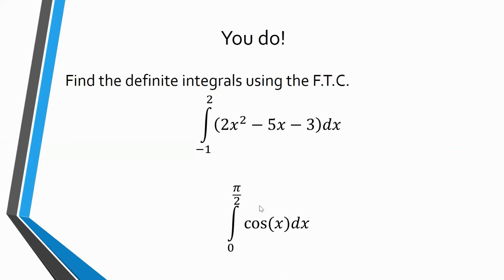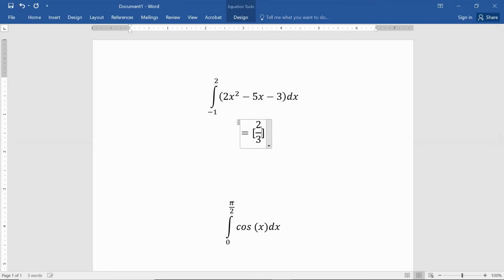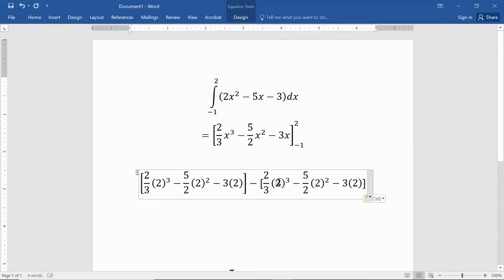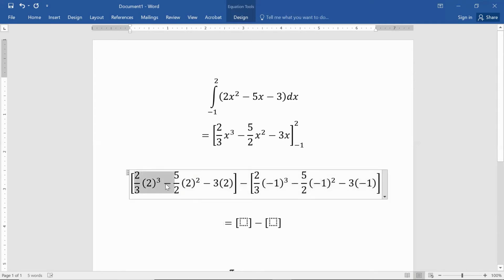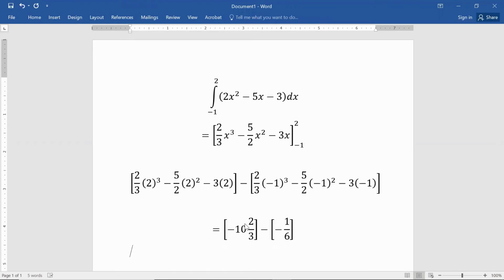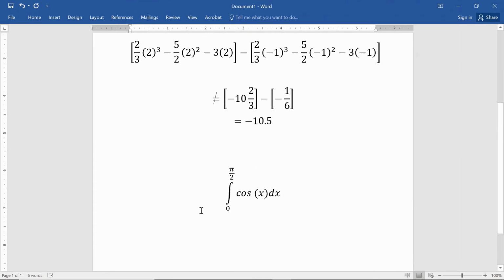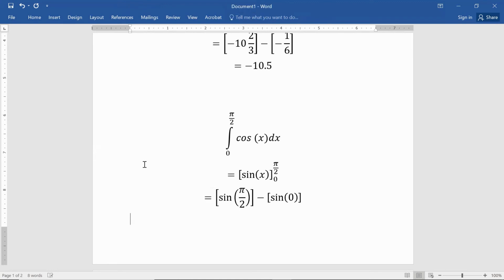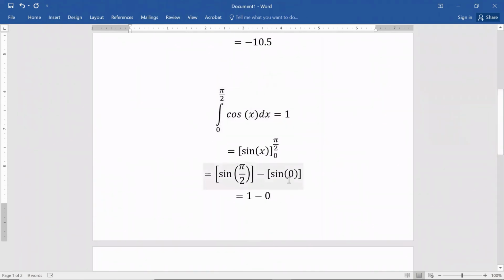Calculus 1. Section 5.4d Fundamental Theorem of Calculus